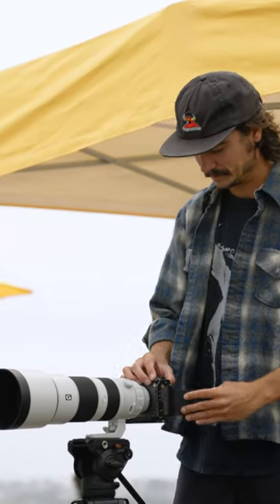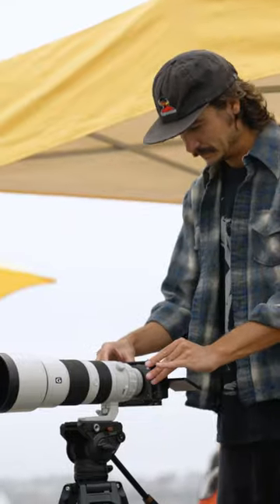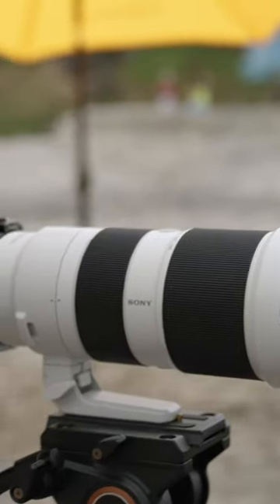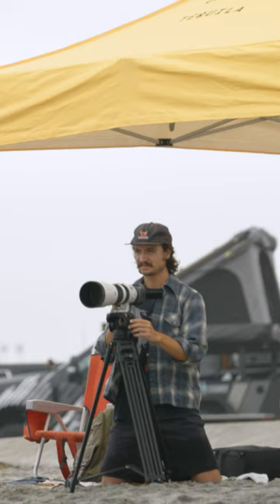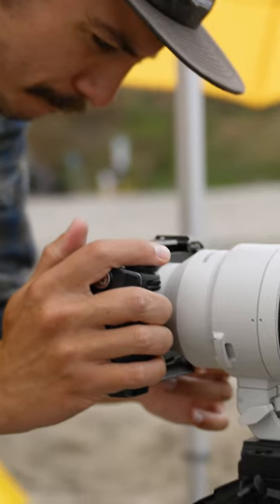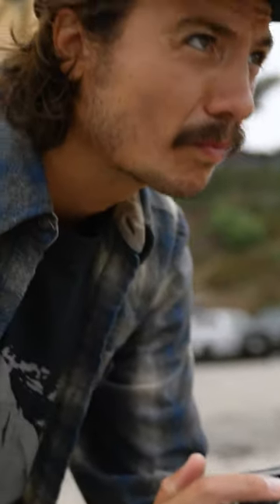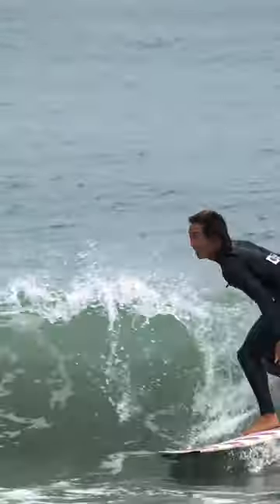Perfect Gear For Surf Filmmaking: Sony FX30 | MPB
MPB is the world’s largest platform to buy, sell and trade in used photography and videography gear. MPB is a destination for everyone, whether you’ve just discovered your passion for visual storytelling or you’re already a pro. We’re loved and trusted by more than 650,000 visual storytellers around the world.